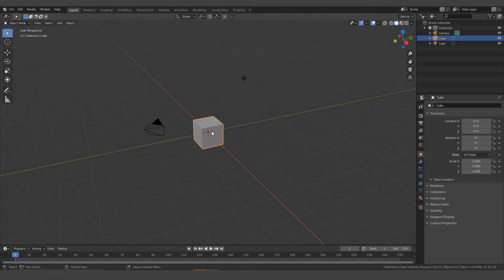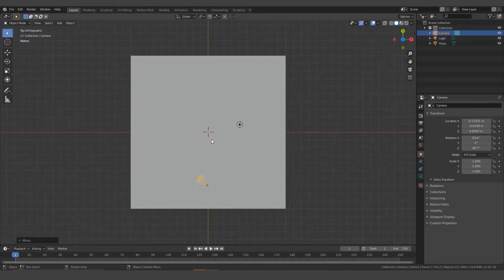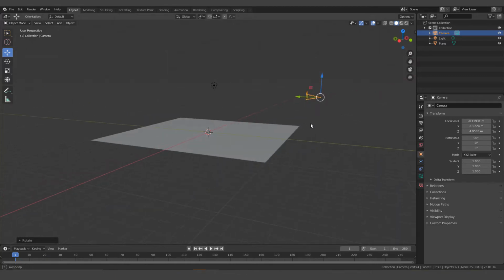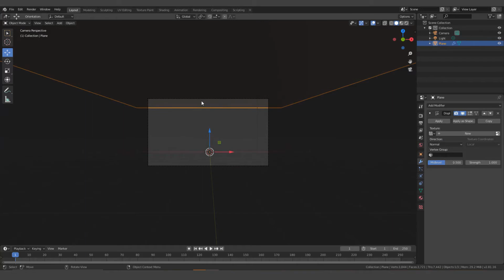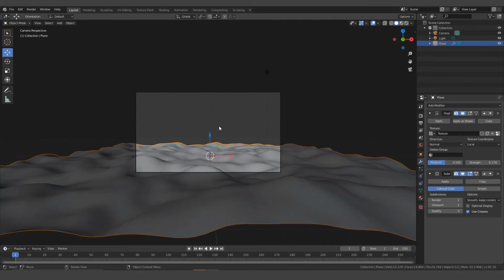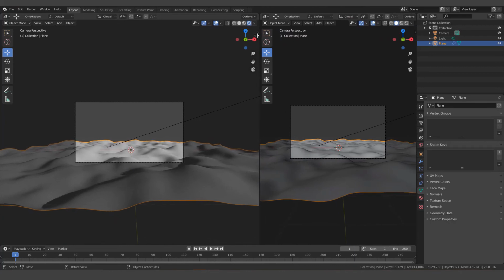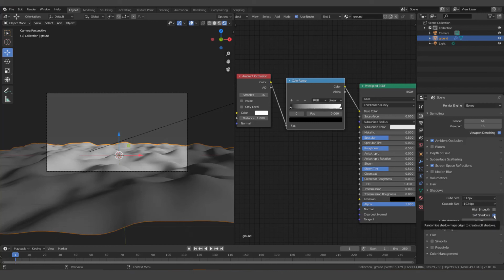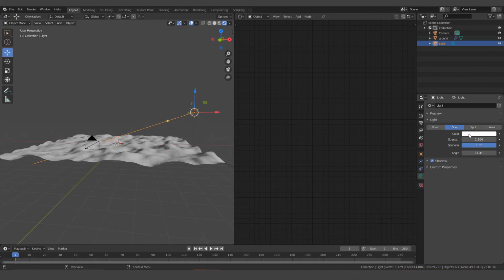Blender 2.81 Snowman animation part 1 (slow version)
This is a Blender 2.81 tutorial series that teaches new students to create an animated snowman scene. This is the long extended version for people who want more detailed instruction that covers concepts like basic scene creation, modeling ,animation and rendering the final video. If you are comfortable with the basics of blender consider trying the shorter version.